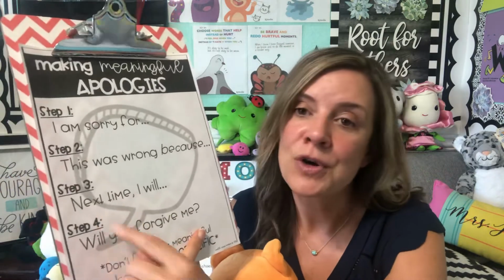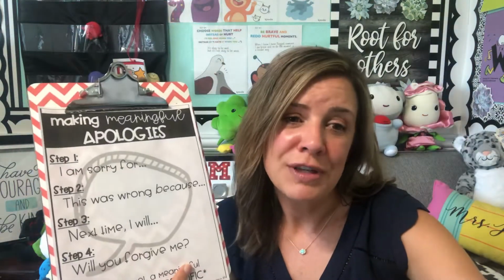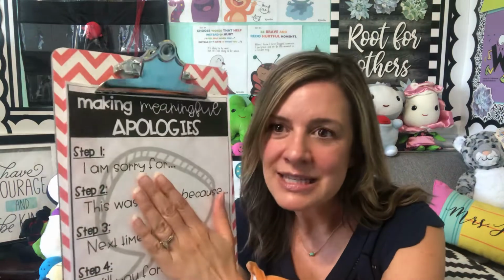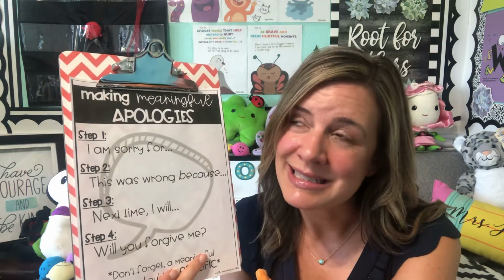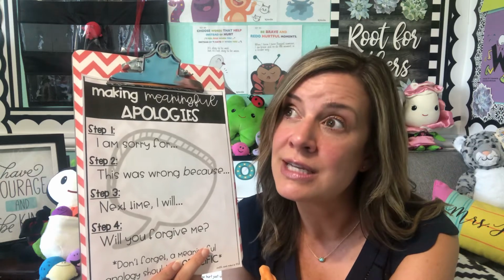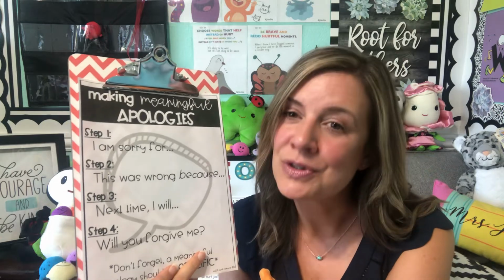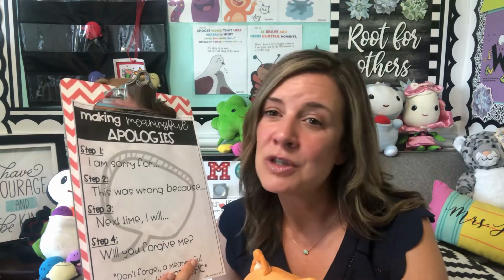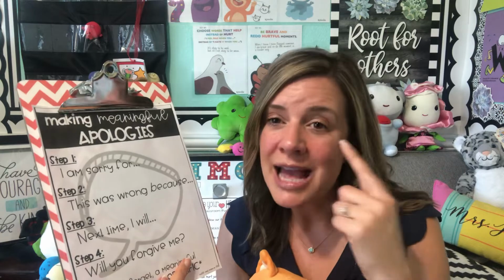Making a Meaningful Apology